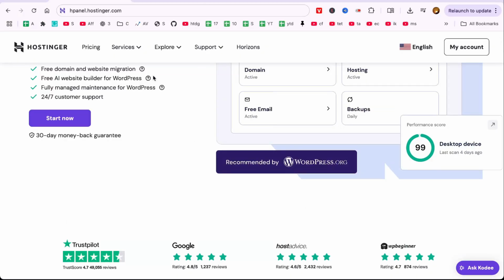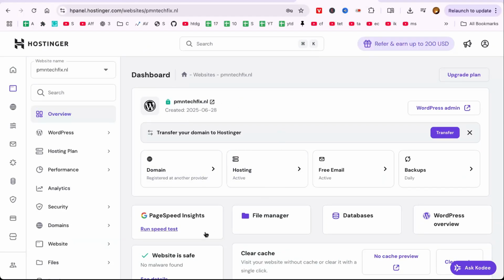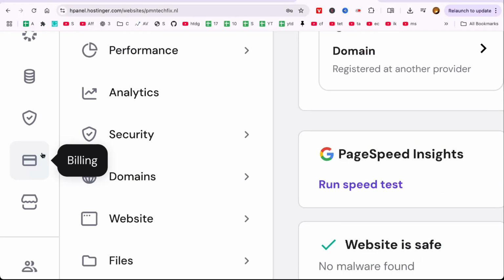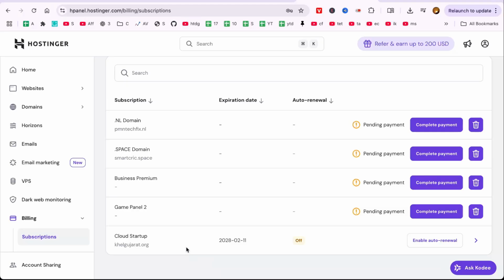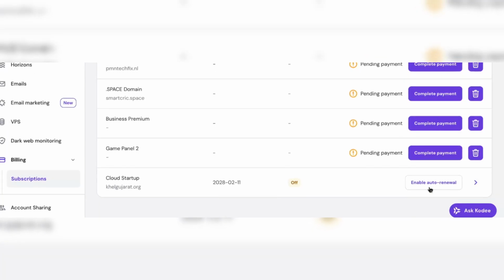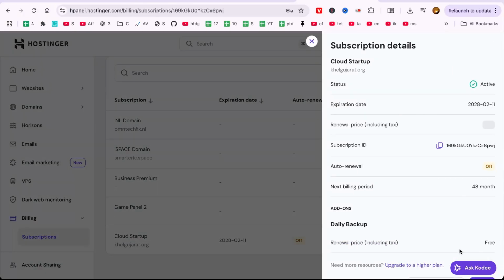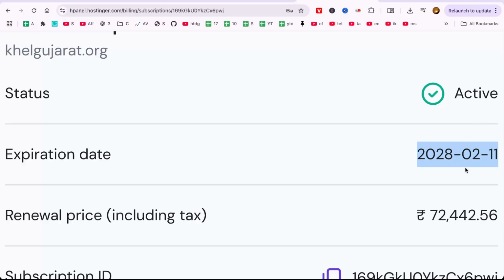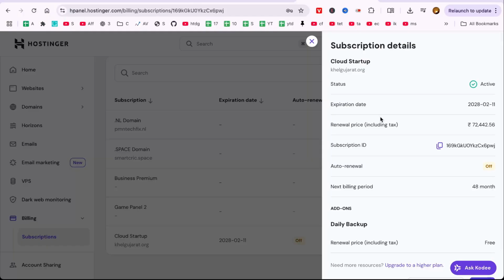How to Check Hostinger Hosting Expiry Date, Get 20% off Coupon for Renewal 2026 Easily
In this video I have shown how to check your hosting expiry date on Hostinger and how to get a 20% off coupon code for easy renewal in 2026. I’ll guide you through your Hostinger dashboard to locate the billing section, find your next renewal date, and apply discount coupons smartly during checkout.

Whether you're using shared hosting, VPS, or a cloud plan, this tutorial helps you avoid service disruption and save money. Stay ahead of your hosting deadlines and extend your plan without paying full price using these smart renewal tips.